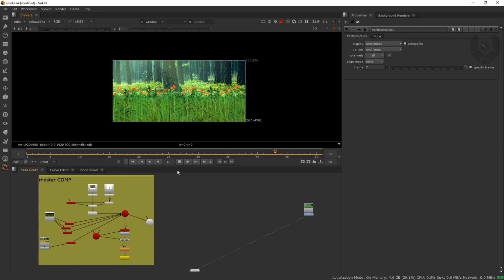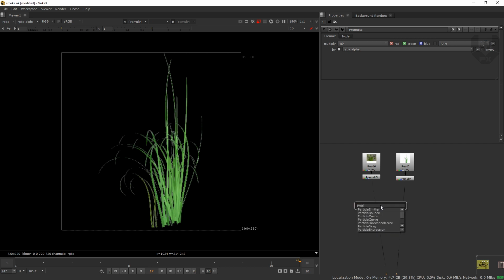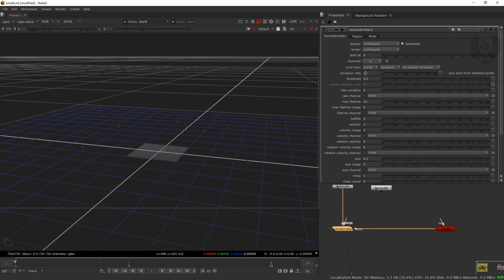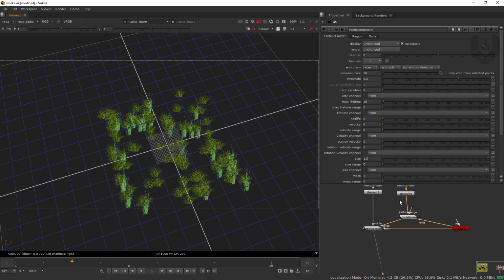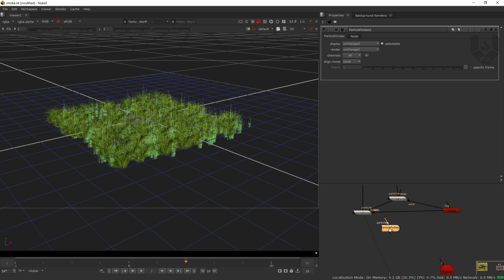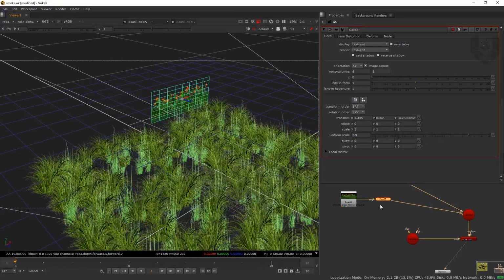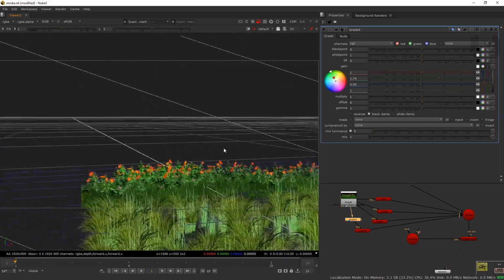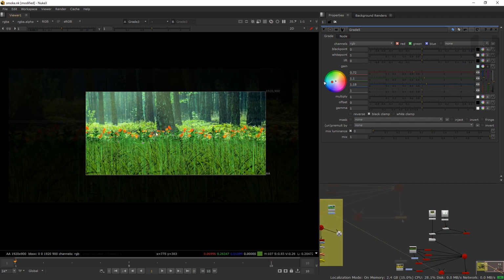Nuke Particle Tutorial | Environments making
Hey Everyone this is our first nuke particles tutorial and we are coming with more particles tutorial for nuke.

➤Rajat Subhra:-